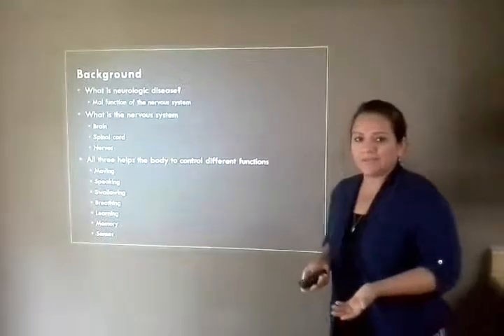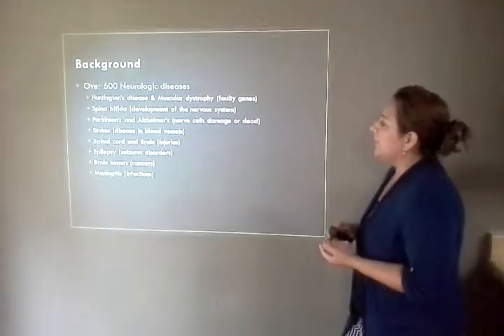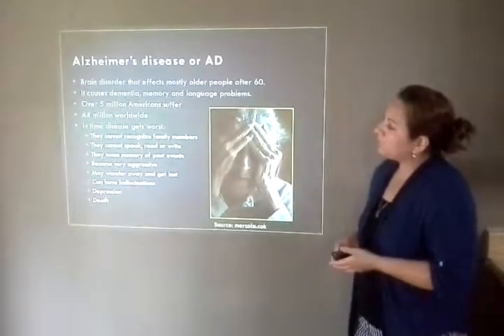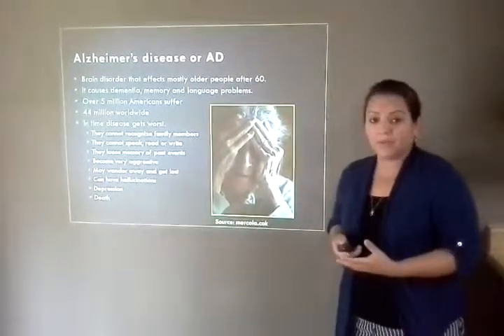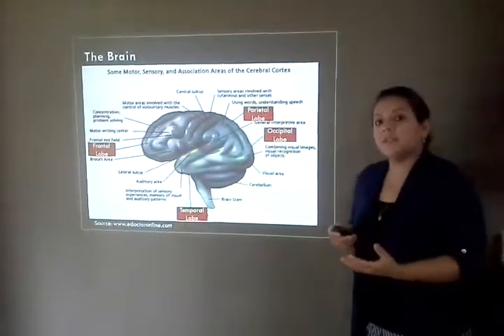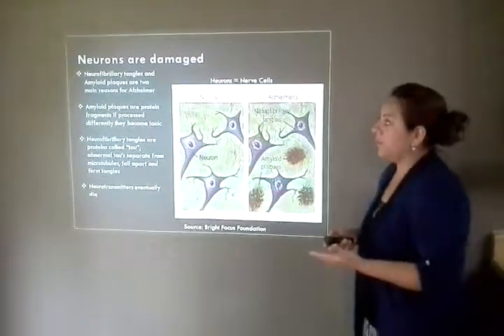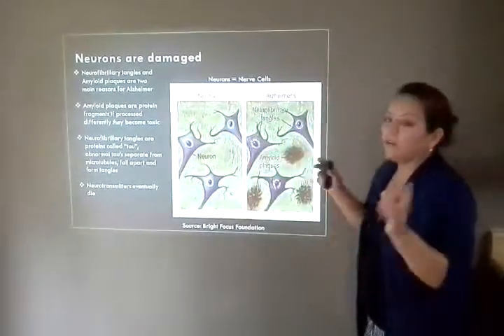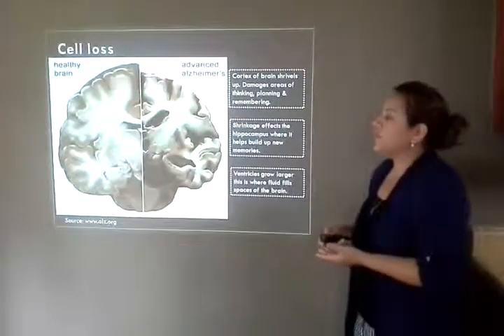Kenny Perez Alzheimer's assignment